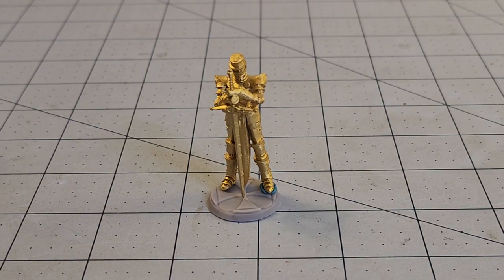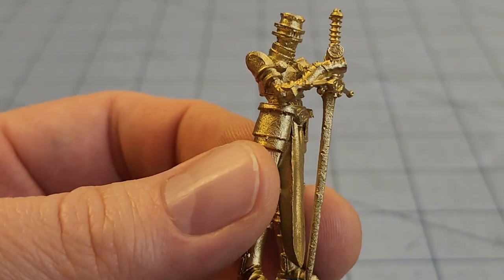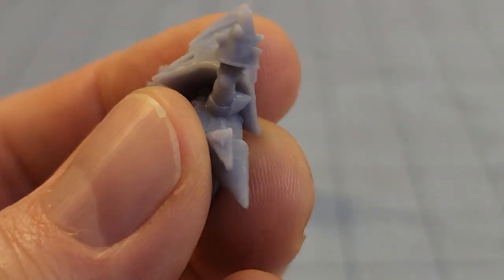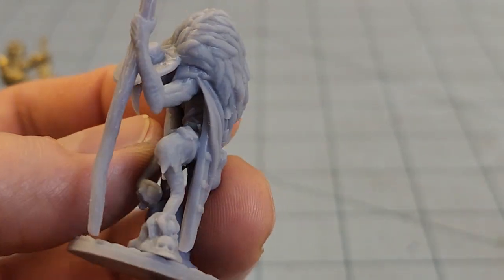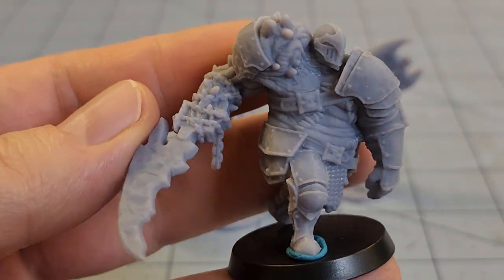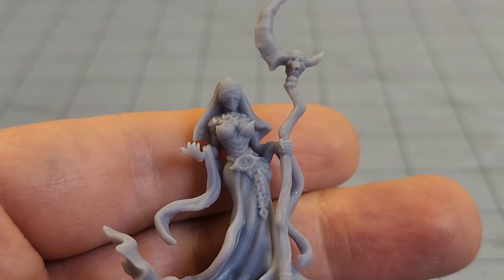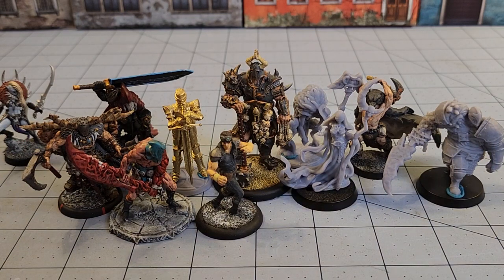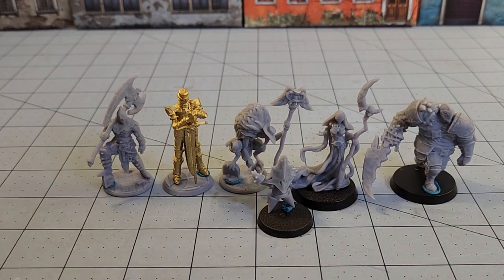Denizens of the Kingless City!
This one popped up recently on kickstarter and piqued my interest-

Weird, whimsical, and grimdark models are always a combination I like to see.  These models definitely have it and I can't wait to see what other strangeness is developing with Miniatures Blueprint!
Model details are nice and sharp, and I forgot to mention in the video, are also presupported at a native 75mm for you reasonably decent painters, unlike me!
Do take a look if you want more models that fit that great Mork Borg/ Forbidden Psalm style of gaming!